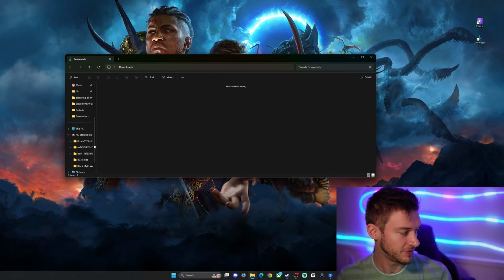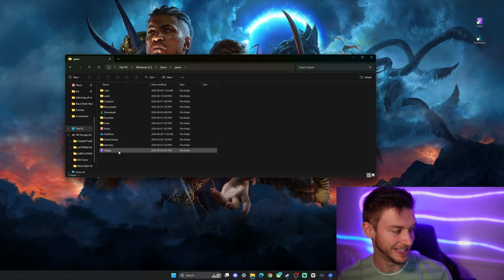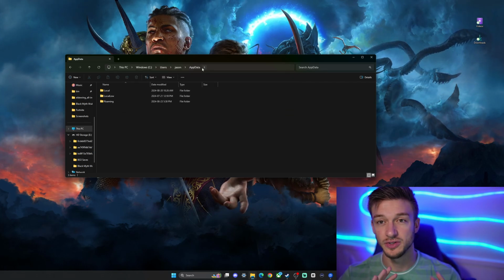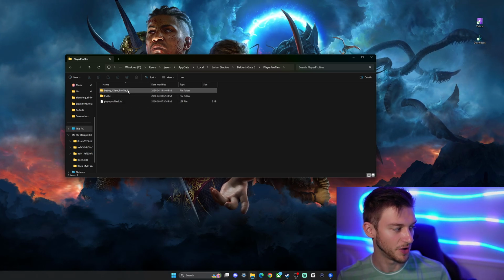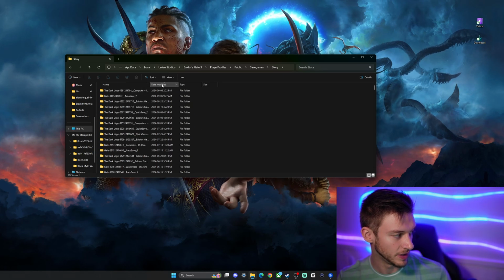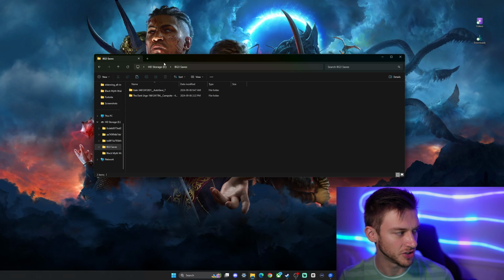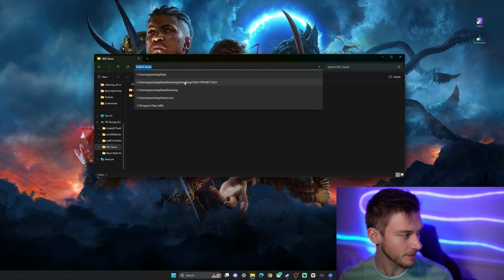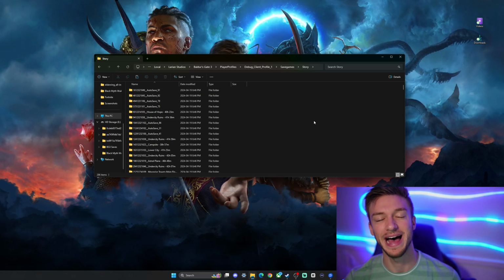How to Back Up Baldur's Gate 3 SAVE FILES Guide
Here's a quick guide on How to Back Up Baldur's Gate 3 Save Files which I recommend if you are adding mods to your game. This will help prevent issues as you can return back to your save file whenever you need to without mods. This is not a bad idea to do often so you can save this video for future reference.
I take you through a quick and easy walkthrough to find the location where the saves are. Let me know if you have any questions!

Let me know what Baldur's Gate 3 videos you would like to see next!